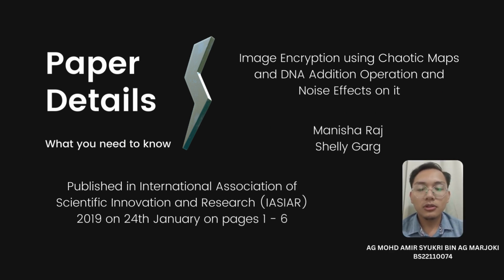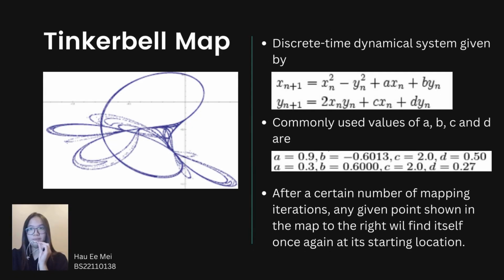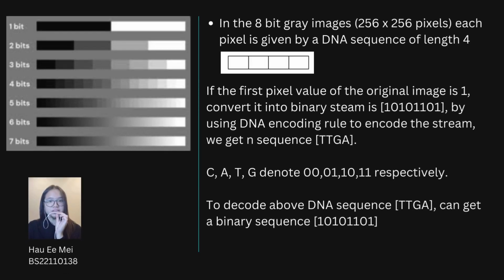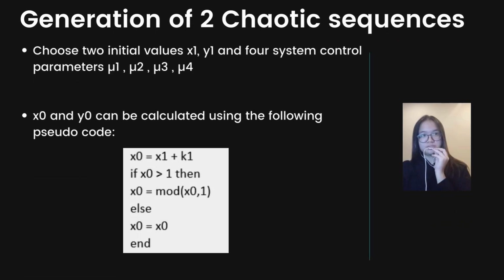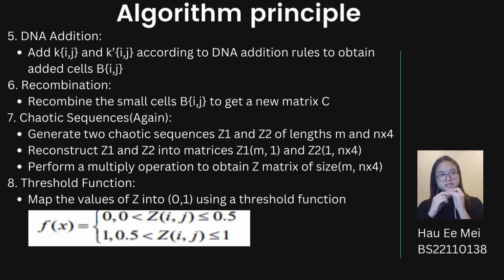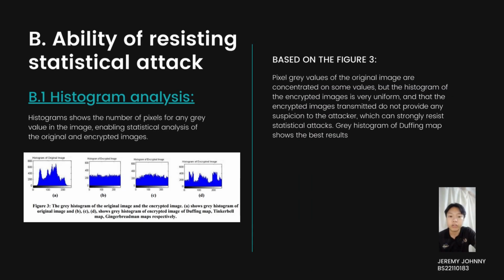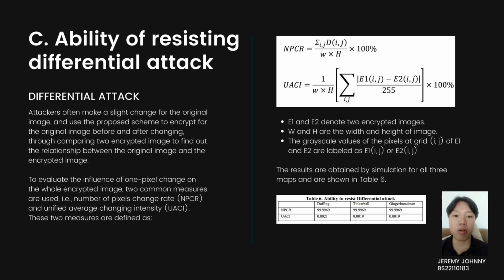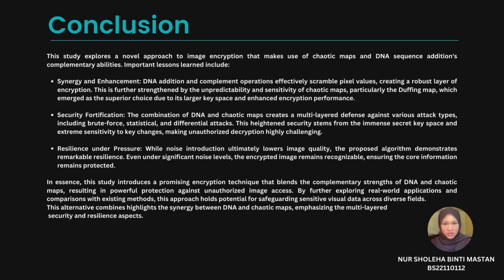Image Encryption using Chaotic Maps and DNA Addition Operation and Noise Effects on it